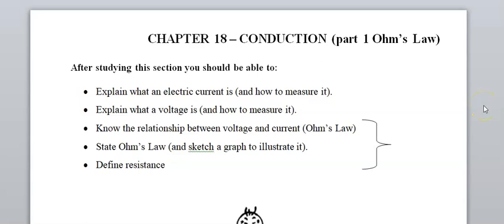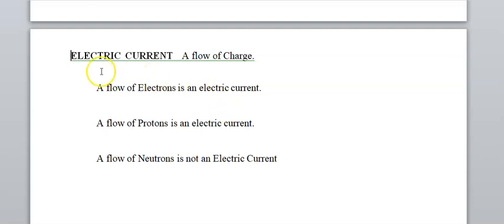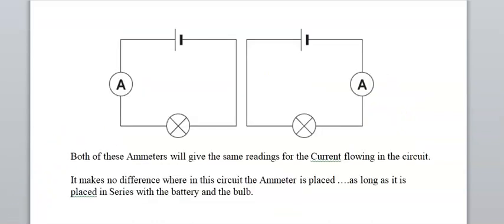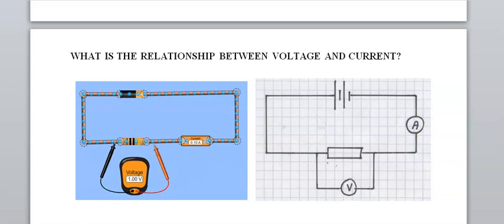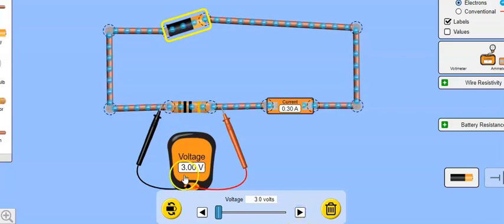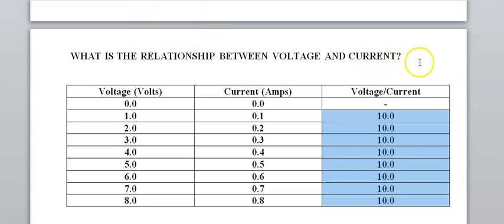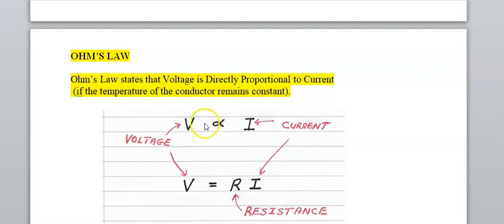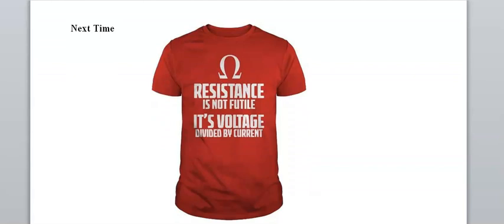Ohms Law for Leaving Cert Physics students.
An introduction to Ohm's Law, Voltage, Current and Resistance for Leaving Cert Physics students.